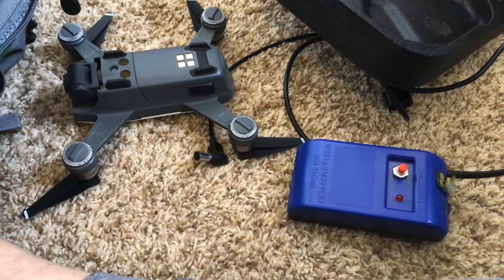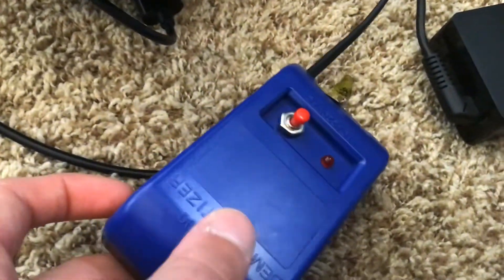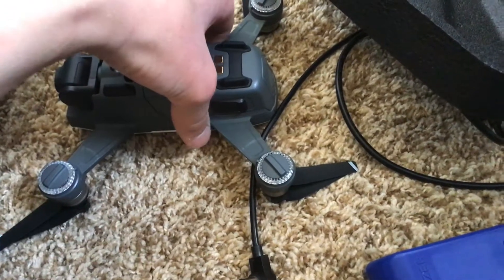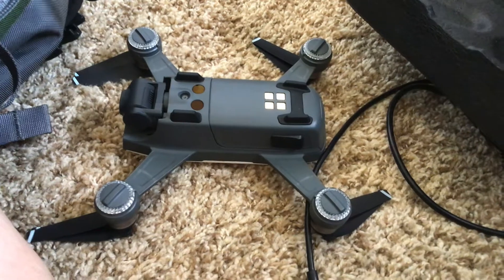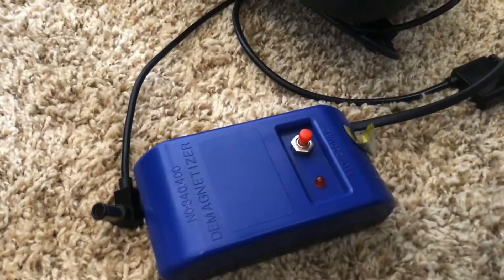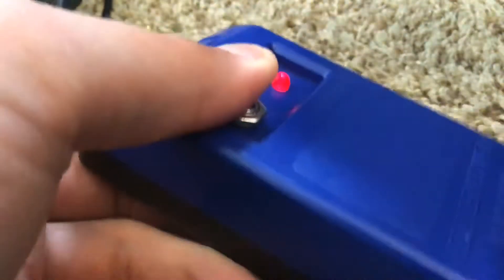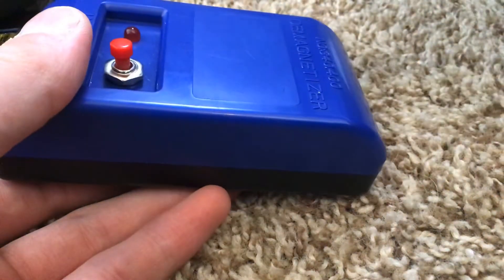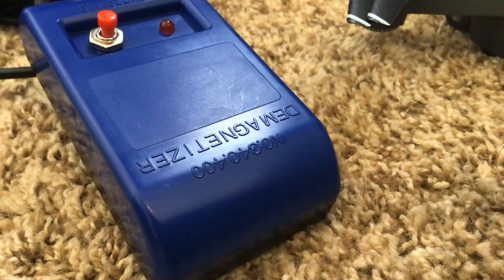Dji Spark Compass error fix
shorturl.at/chwxM